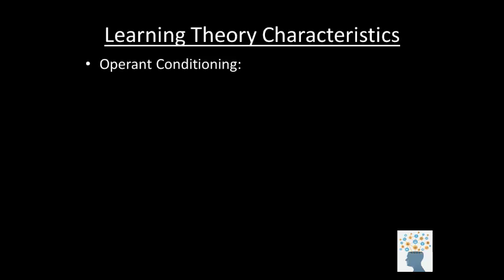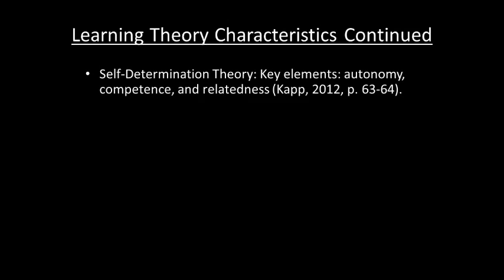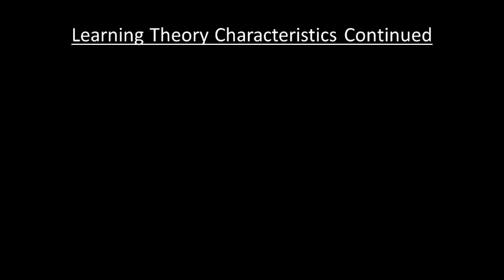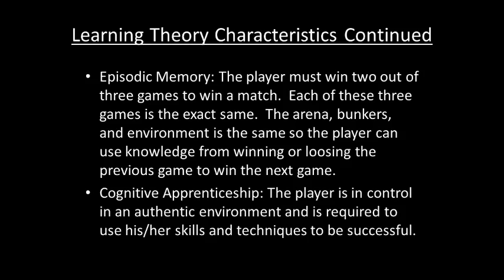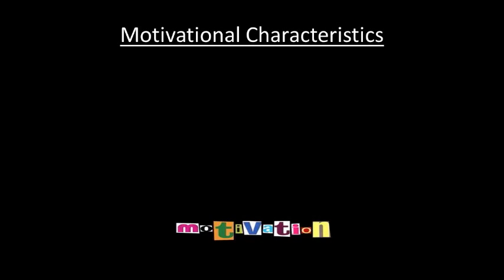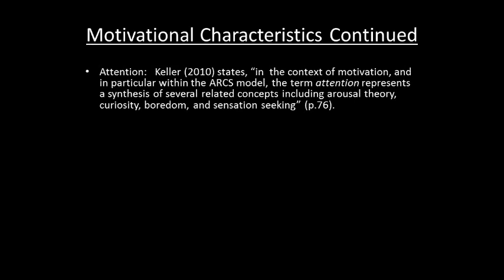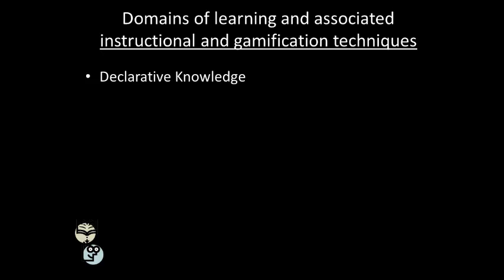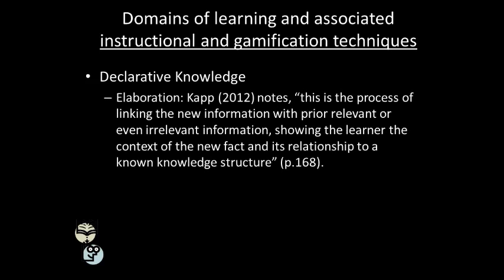Anna Morgan Smith Quest 2 Game Analysis